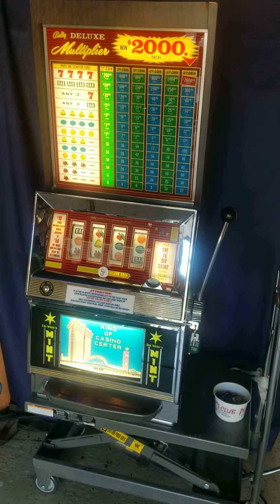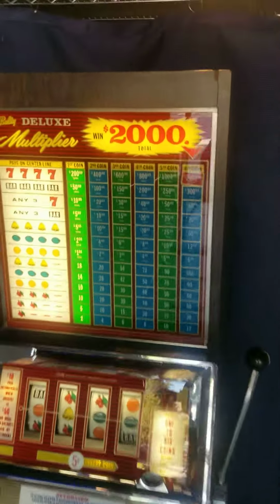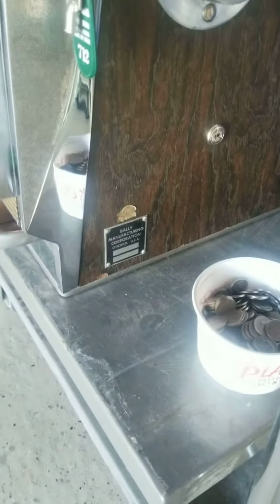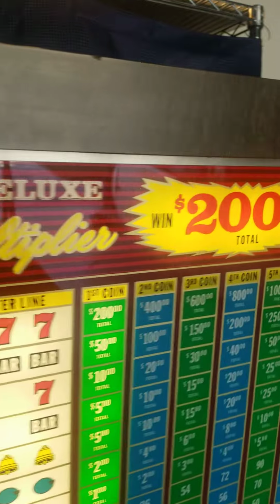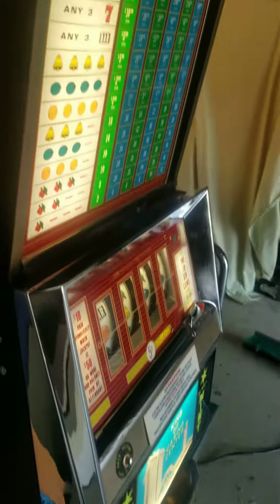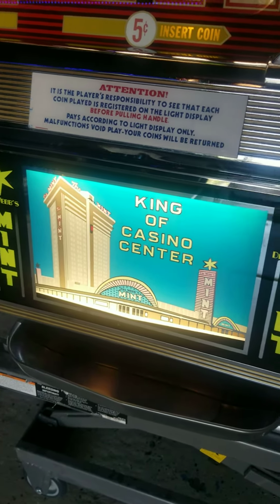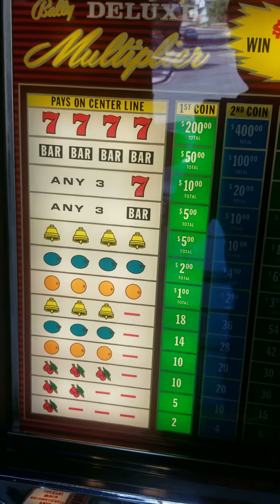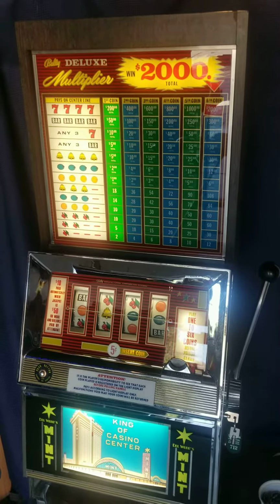Bally 1008 slot machine walk around